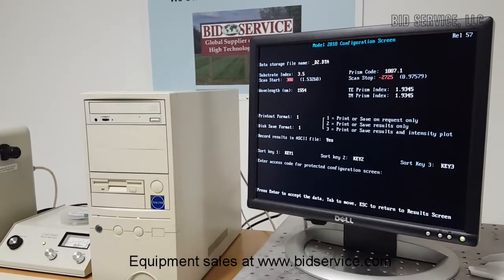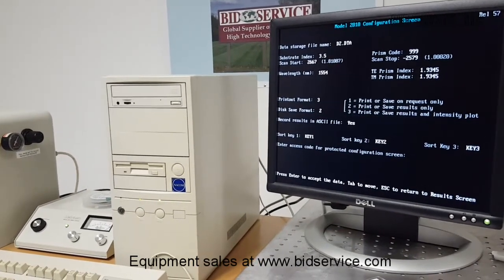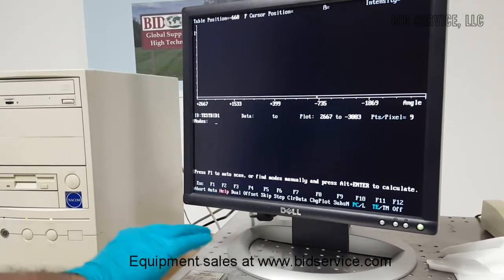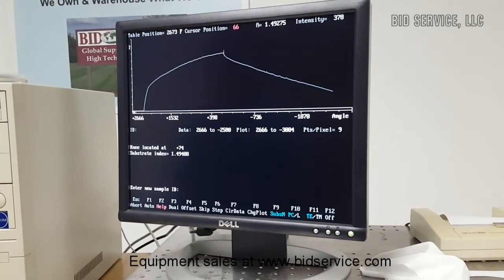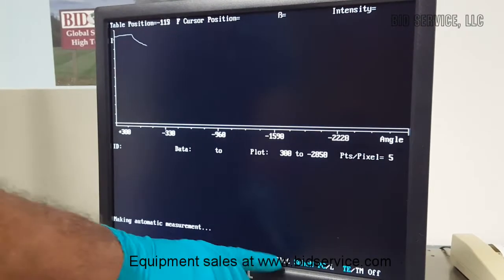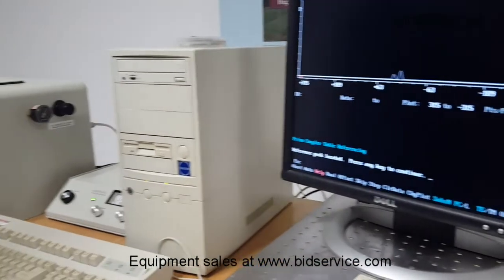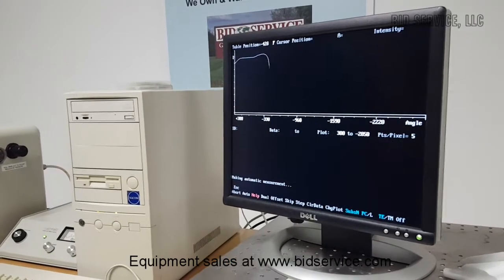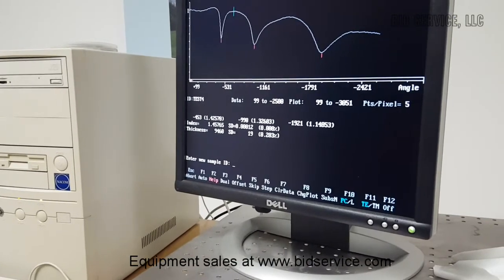Metricon 2010 Prism Coupler #60851